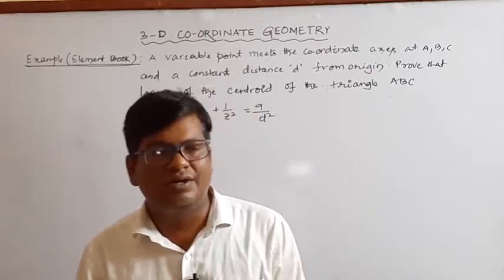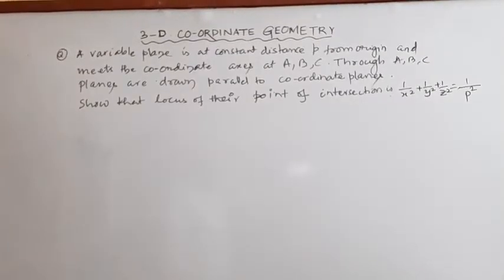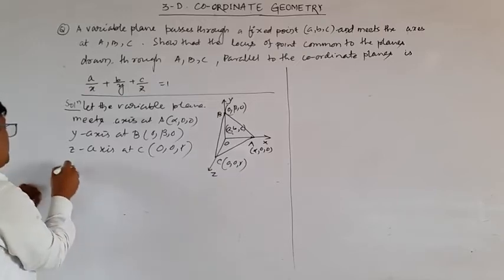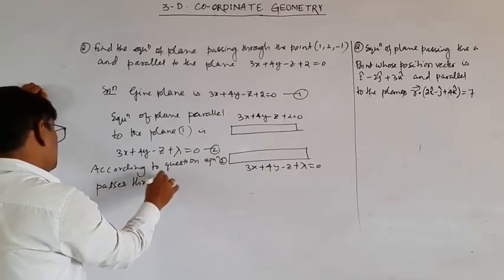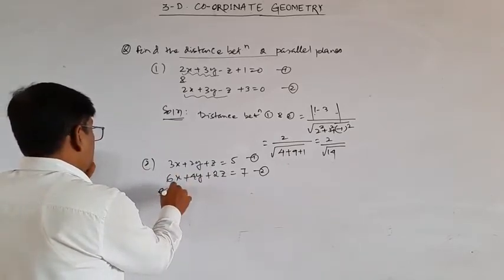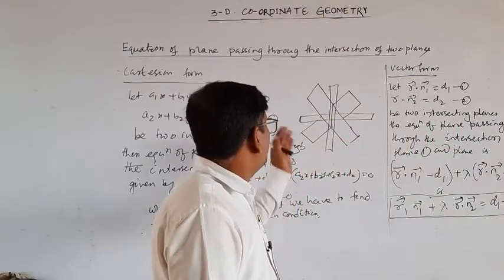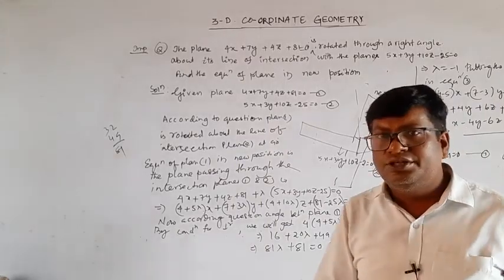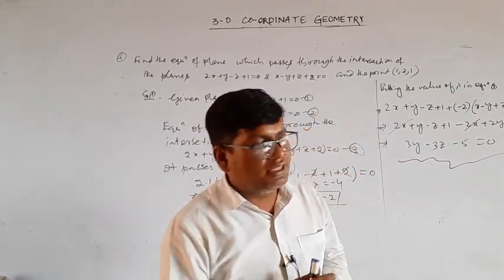3-D co-ordinate Geometry-8(plane-4)